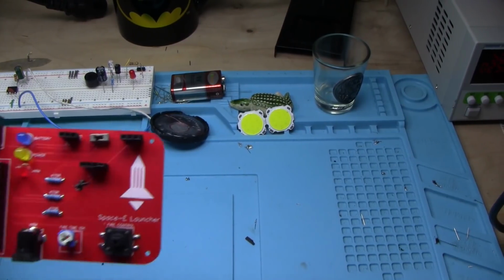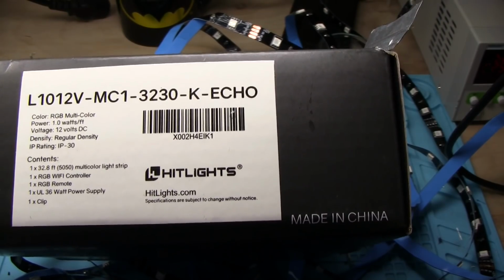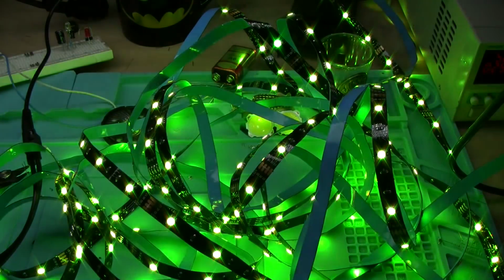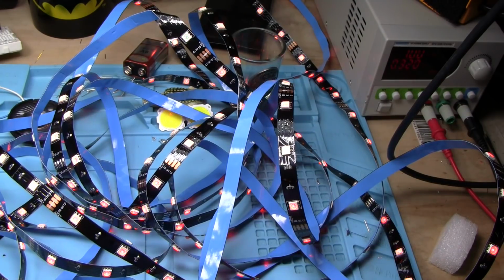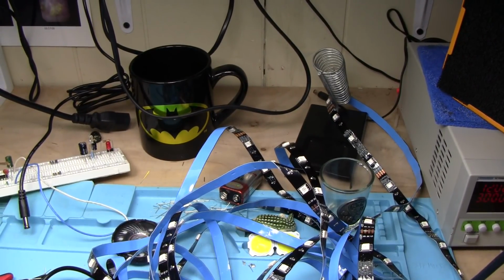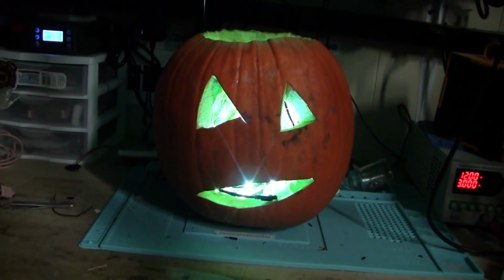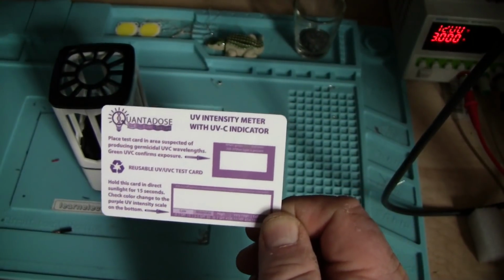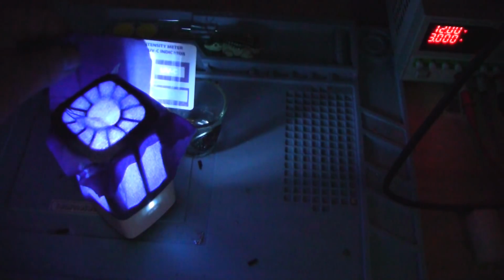Really Random Friday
In this video we look at the rocket launcher board that Barry in Florida designed with me. He gives it it's first test. A set of RGB strip lights from Hitlights used for a Halloween pumpkin light, and finally we test out the UV-C germicidal light we reviewed last week to see if it actually puts out any UV-C.

PWPAM UV-C Light
Ultra Violet dosimeter card

This company offers a credit plan for Amazon items, maximum interest rate is 21% but on short term items it's 0%. I don't make any money off of these purchases, just thought it was neat.